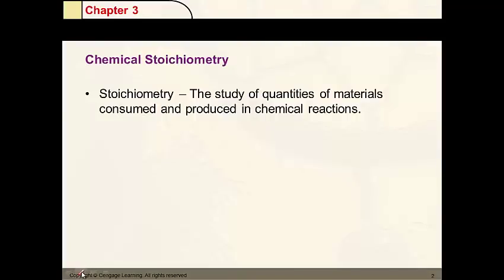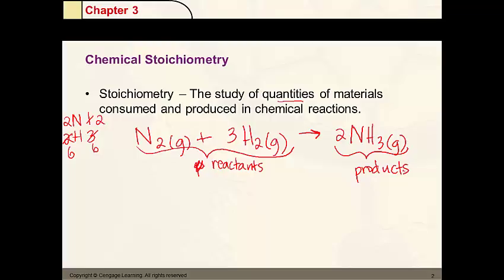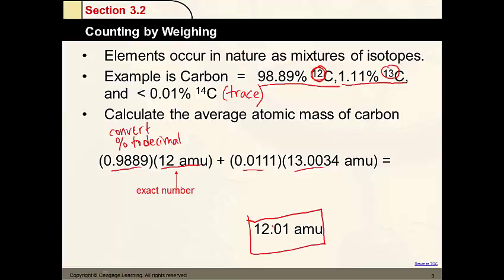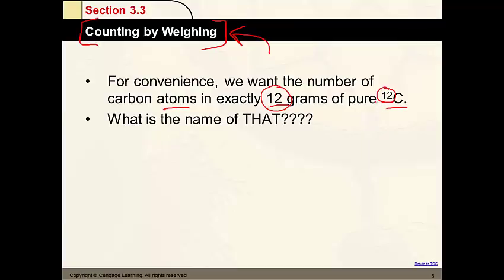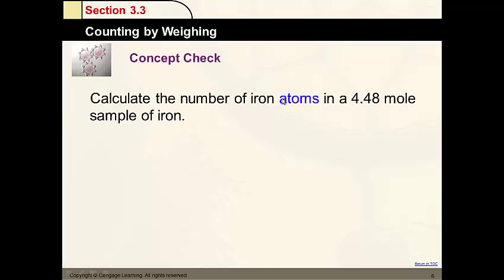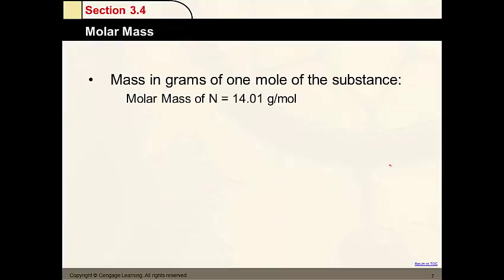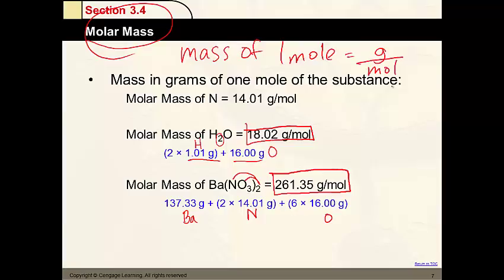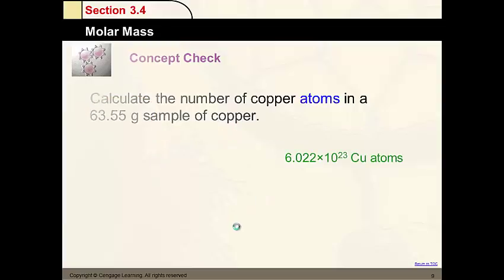AP Chem Video 3.1 Intro to Stoichiometry and Moles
This is an introduction to stoichiometry, a review of average atomic mass, Avogadro's number, moles, molar mass, and so forth